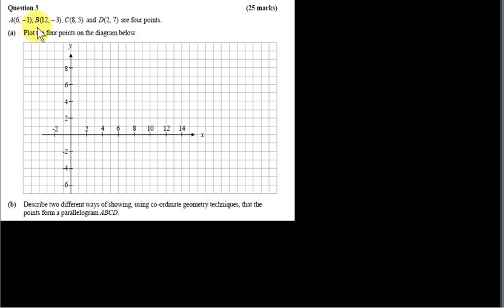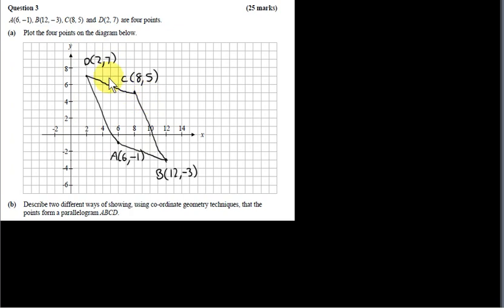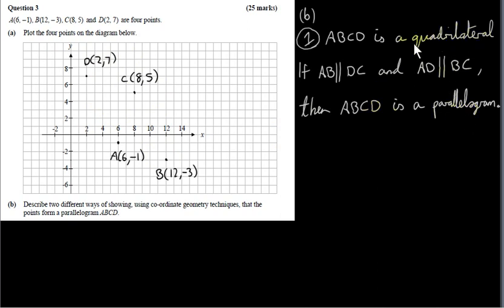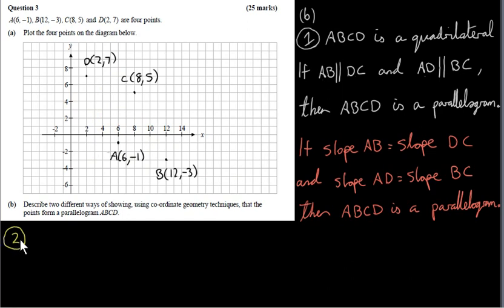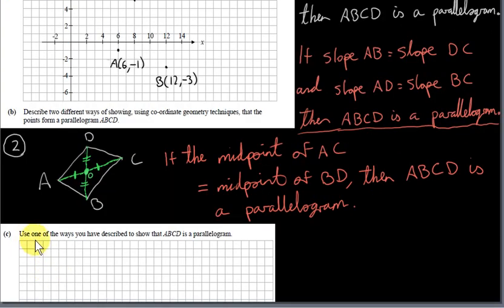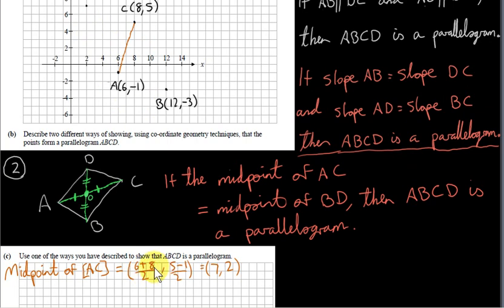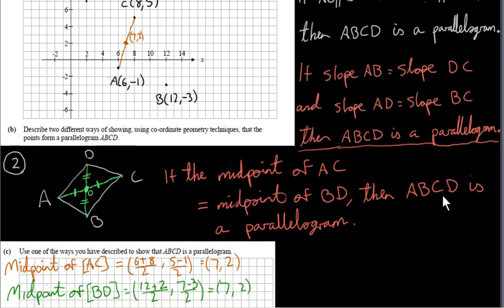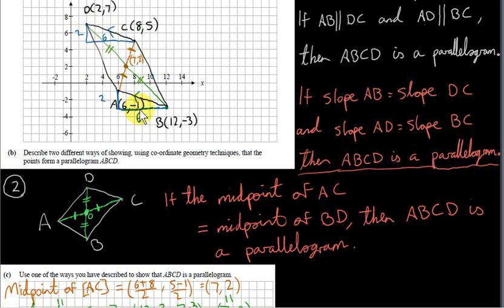Q3 The Line - Project Maths OL Paper 2 (2012)